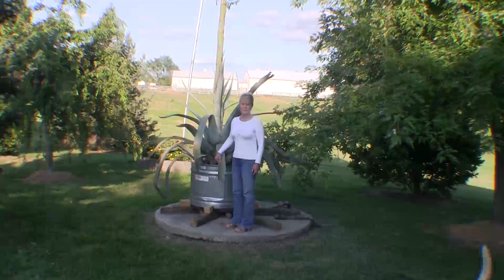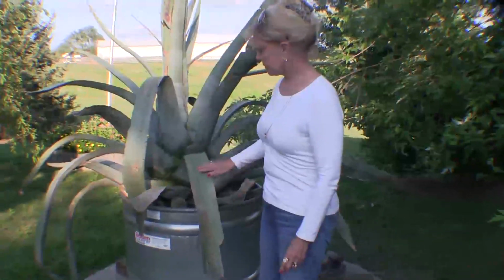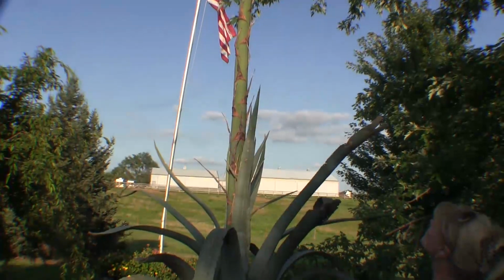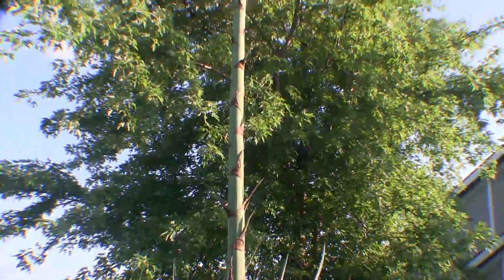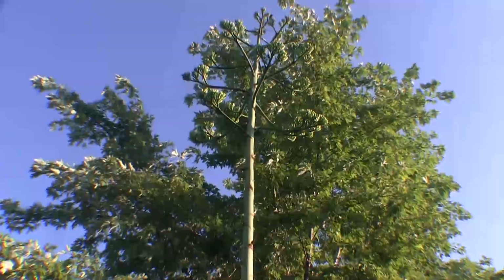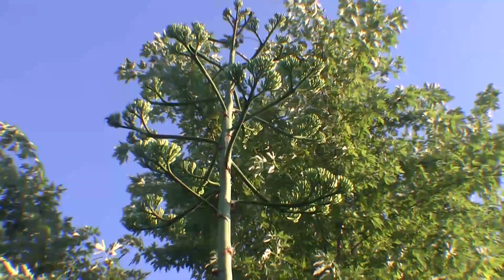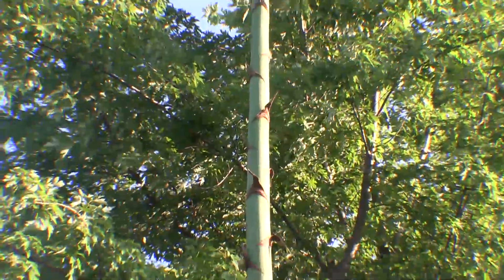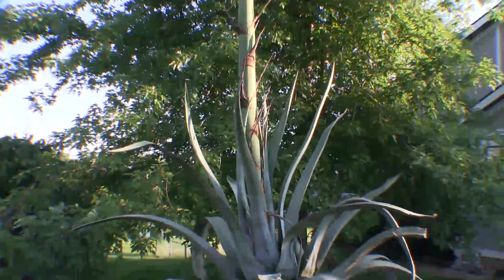Manervia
80 yrs, ub the waiting